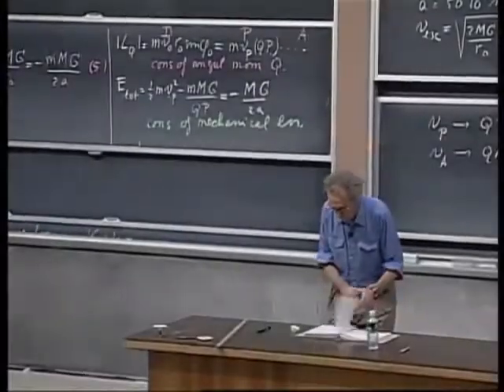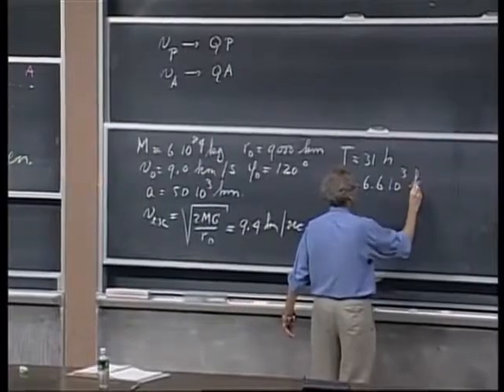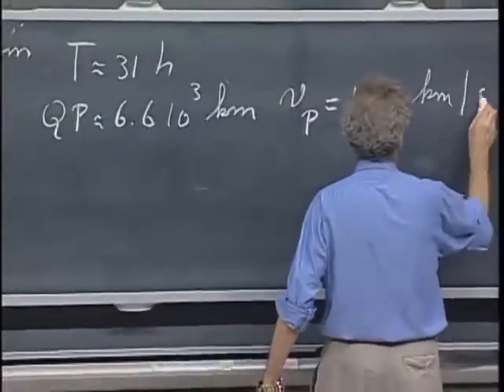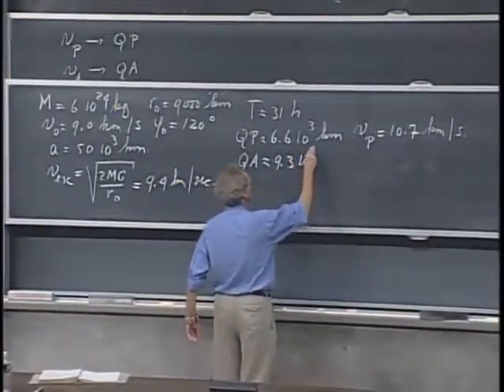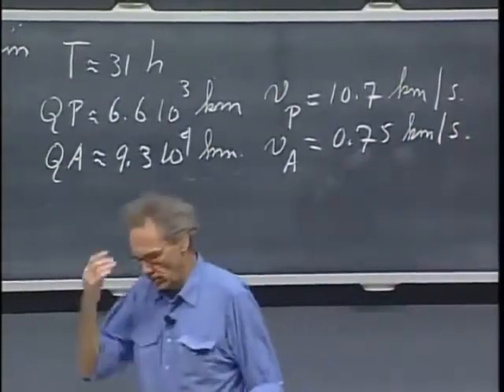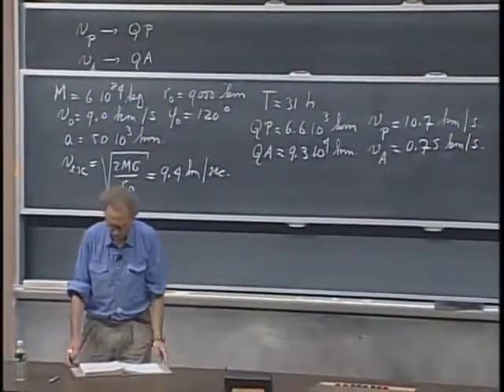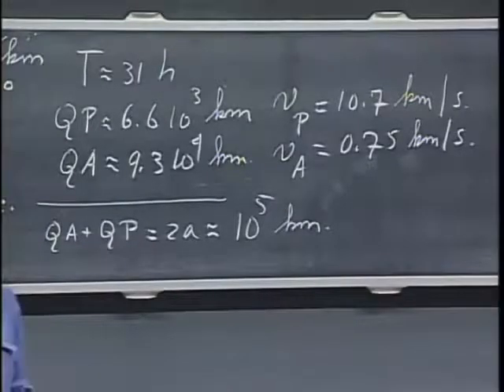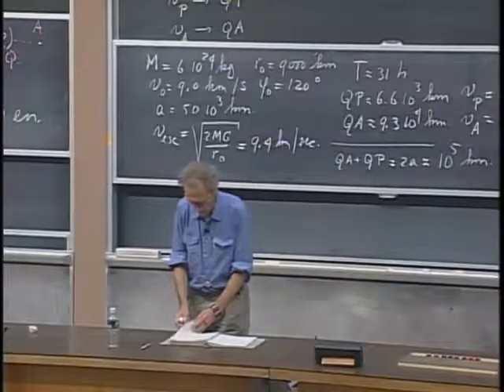Física I Lección 22C Ejemplo numérico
21:56-24:11
Se muestra un ejemplo numérico para la órbita con  alta excentricidad de un satélite en órbita alrededor de la Tierra. Con el uso de la conservación del momento angular, se puede determinar las distancias al apogeo y el perigeo, y la velocidad del satélite en el apogeo y el perigeo.